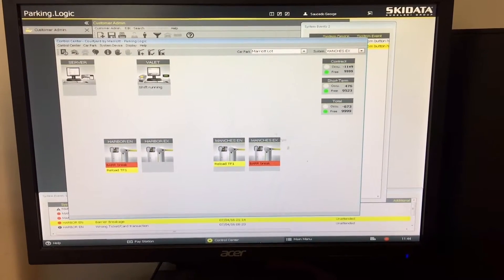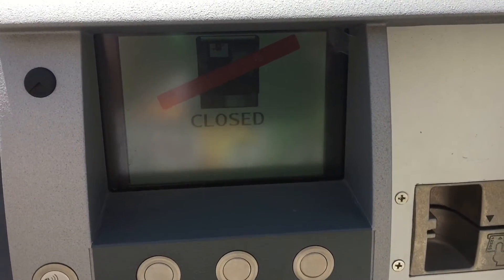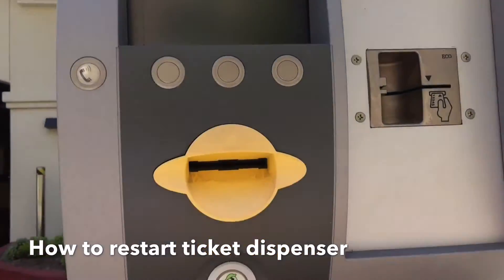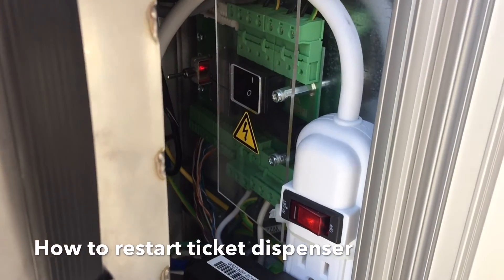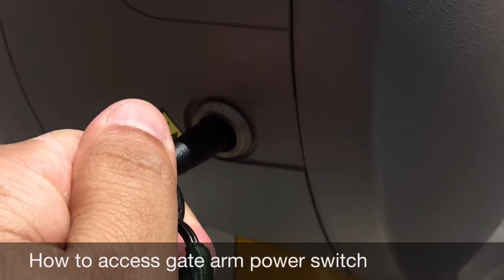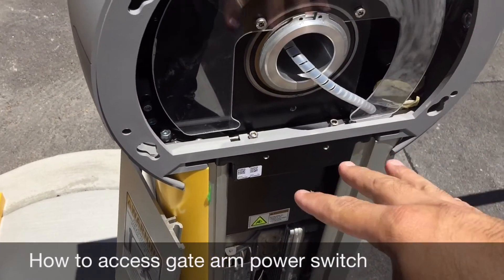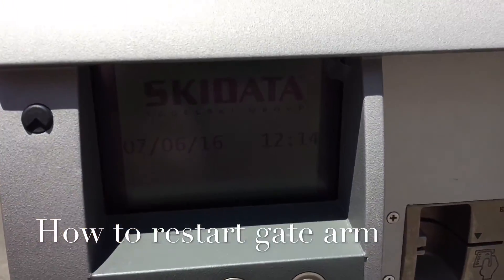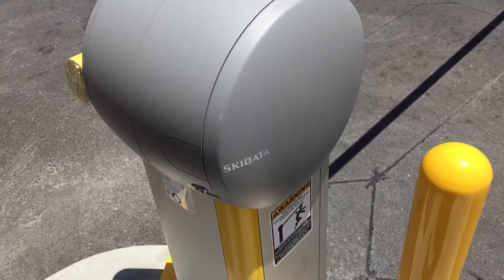Sentry gate reset tutorial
In this video, i will be showing how to fix the "BARR break" error on a Sentry Skidata automated gate system. This error usually happens when the gate arm CPU locks up and closes down the system.